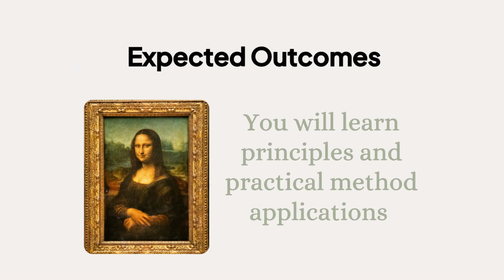Introduction to Advanced Property & Asset Valuation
Welcome to Advanced Property & Asset Valuation. In this introductory video, I explain what this course covers, who it is designed for, and how it can help you understand practical valuation of property, machinery, vehicles, equipment, and other business assets.

This course is suitable for valuers, loss adjusters, insurance professionals, asset managers, engineers, surveyors, finance officers, students, and anyone interested in learning how assets are inspected, assessed, valued, and reported professionally.

Key areas covered in the course include valuation principles, market value, replacement cost, depreciation, asset verification, insurance valuation, disposal valuation, valuation reporting, and practical examples from real professional assignments. The certificate course is available on Udemy.